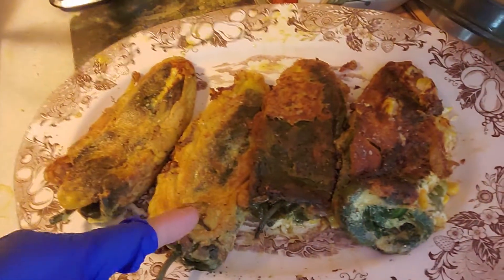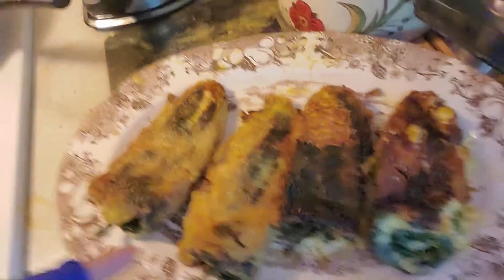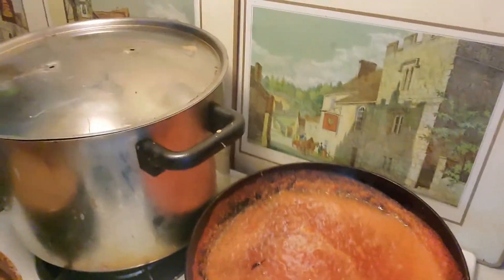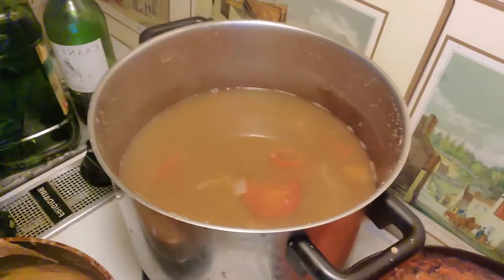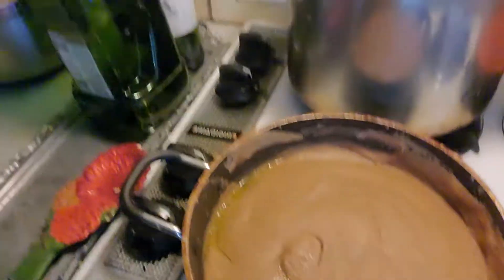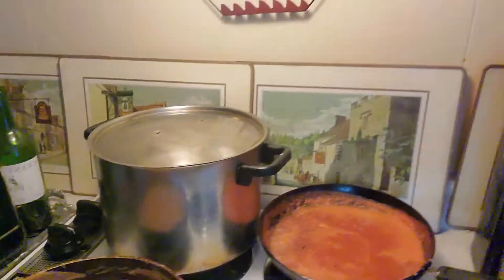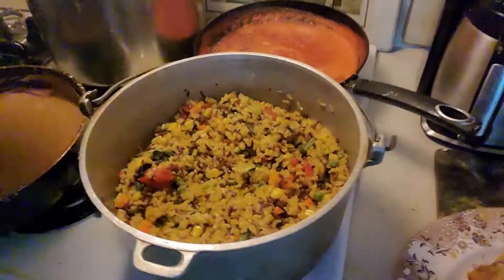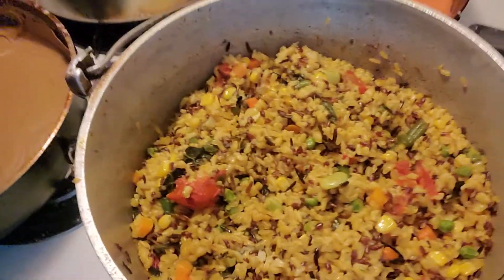June 2, 2022